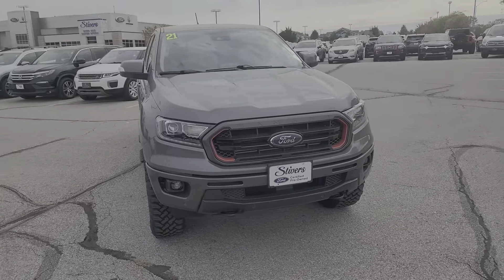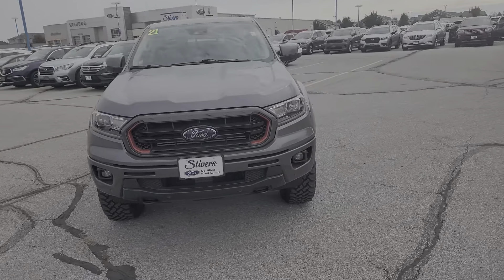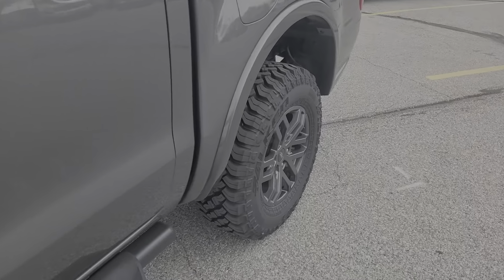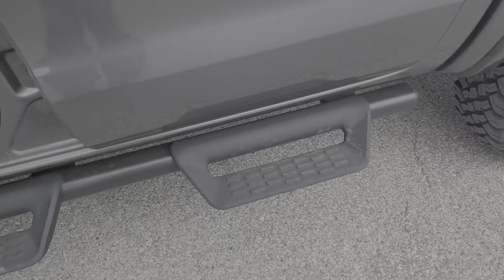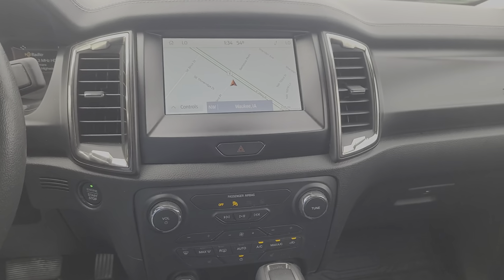2021 Ford Ranger Lariat Waukee, West Des Moines, Des Moines, Ankeny, Granger IA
Pre-Owned 2021 Ford Ranger Lariat available at Stivers Ford Lincoln located in 1450 E Hickman Rd, Waukee, IA, 50263. Servicing the Waukee, West Des Moines, Des Moines, Ankeny, Granger area.
Please mention the stock I25587A when you contact the dealership for this vehicle.

You will love the features of this   2021  Ford Ranger.  Here's a Ford Ranger, the mid-size pickup that's both smart and tough. With features like smart terrain management and driver assist tech, straightforward controls, and a rugged, dependable build, this truck helps you make the most of your outdoor lifestyle. The following are some of this vehicles highlighted options: Navigation System, Remote Engine Start, Back-Up Camera, Aluminum Wheels, Trailer Hitch, Electronic Stability Control, Steering Wheel Audio Controls, Rain Sensing Wipers, Running Boards/Side Steps, Intermittent Wipers. Always use the right tools for the job. This capable Ranger is waiting to help you live, work, and play in style. Come in for a fun and easy test drive. Our team will make it the best part of your day.